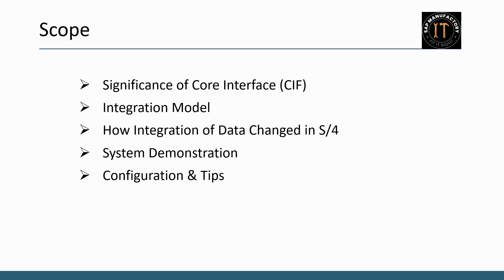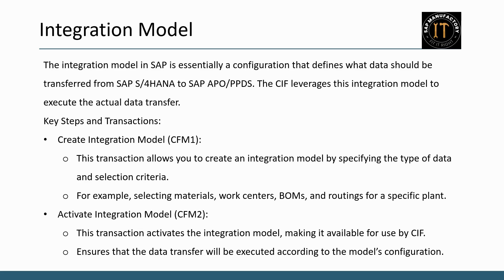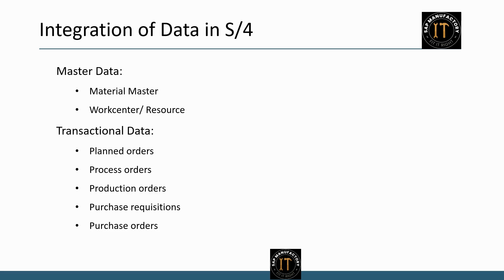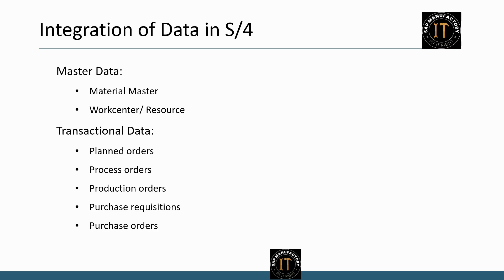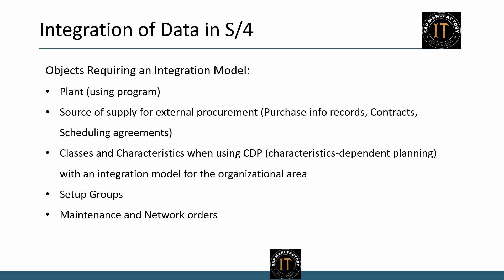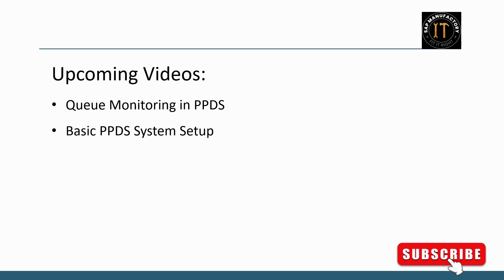Core Interface and Integration Model Essentials | Training for beginners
This video will be diving into a critical topic for those working with SAP: Core Interface and Integration Model Essentials in SAP PPDS. Whether you're a seasoned SAP user or just starting out, this video will give you a clear understanding of what the core interface is and why the integration model is so important.

- Significance of Core Interface (CIF)
- Integration Model
- How Integration of Data Changed in S/4
- System Demonstration
- Configuration & Tips

Welcome to @SAPManufactory video, where I share my expertise and insights on SAP implementation and solutions. This channel is all about SAP S/4HANA Production Planning, Advanced Planning, Quality Management, and other related topics.